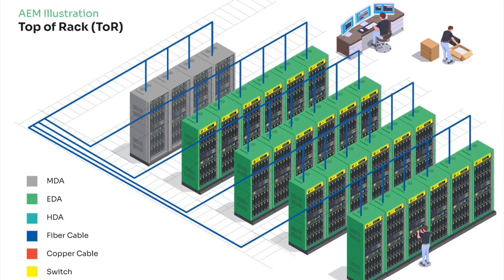Understanding Data Center Cabling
Deep Dive series on the three most common types of Data Center/Centre layouts, along with the challenges each may present and test solutions.

Interview with Andrew Froehlich, President of Westgate Networks and Lisa Schwartz, Director of Product Marketing